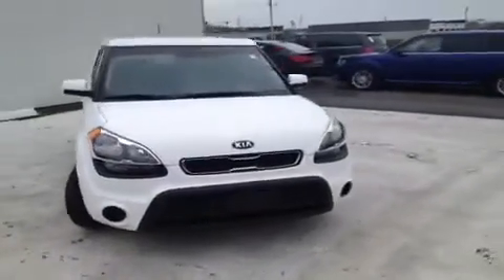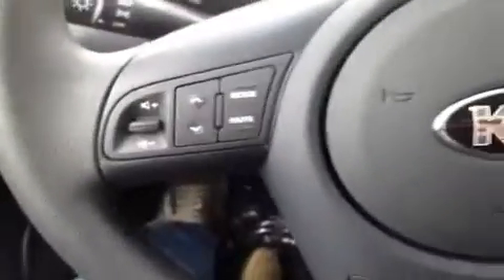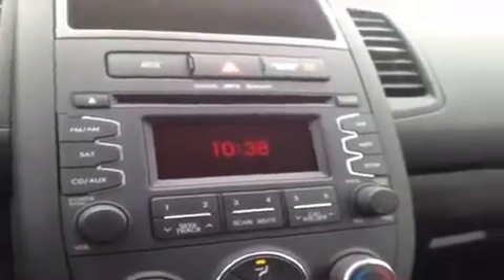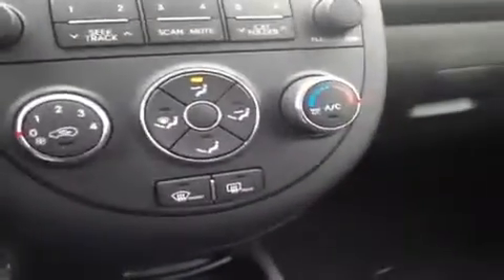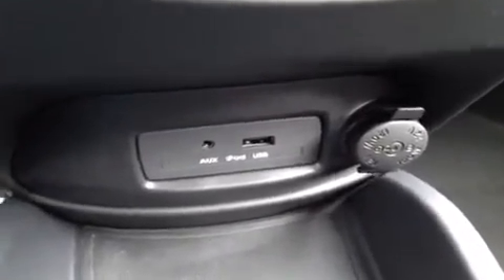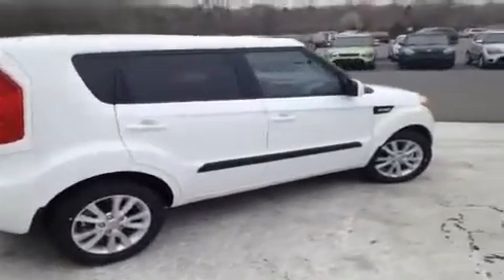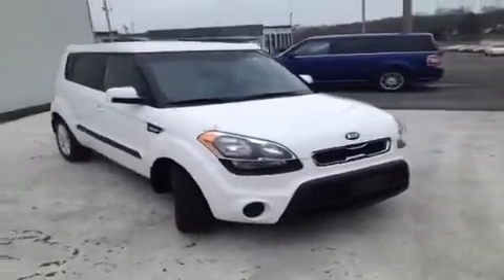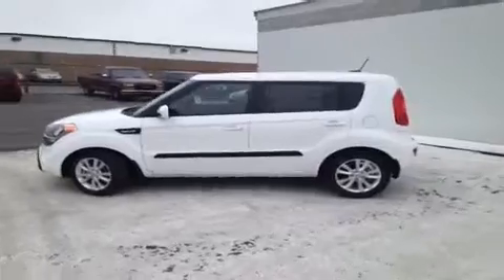2013 Kia Soul 5dr Wgn Auto Base 4 Door Station Wagon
This is a 2013 Kia Soul 5dr Wgn Auto Base 4 Door Station Wagon Front Wheel Drive with 6-Speed A/T transmission White[1D,Clear White] color and Black seat trim interior color.  This video is recorded and uploaded by cDemo Mobile Inspector.                             Detailed vehicle info with more photo(s) is available